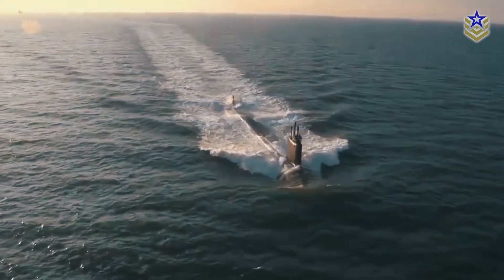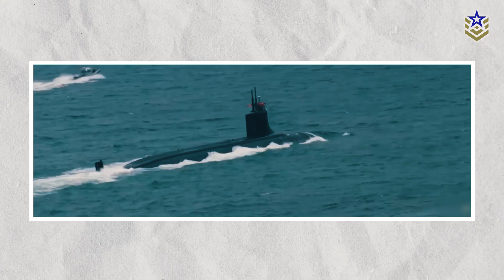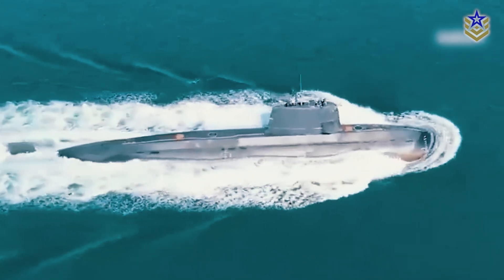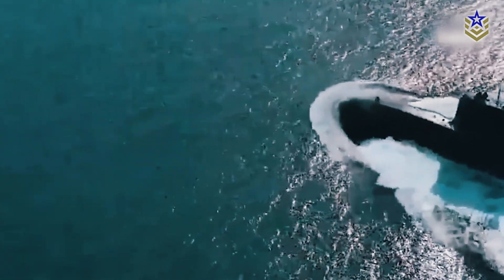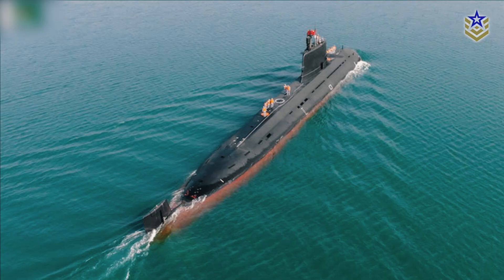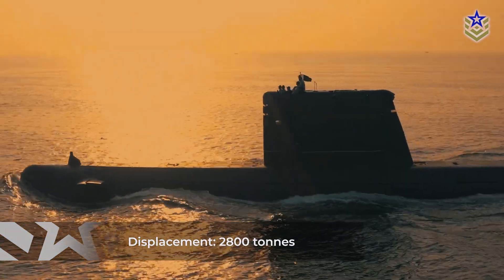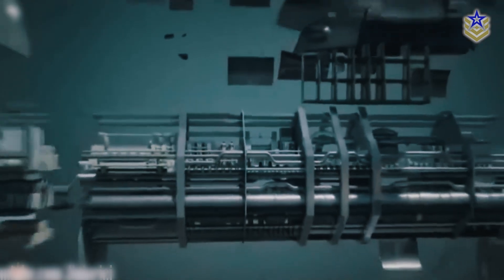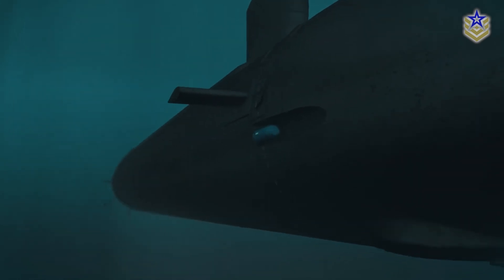Pakistan’s New Hangor-Class Submarines, Built by China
Pakistan's military is reportedly planning to deploy nuclear-armed submarines as part of efforts to strengthen its deterrence capabilities against India.

As we reported a few months ago, the Pakistan Navy unveiled its first Hangor-class submarine at a ceremony in Wuhan, China, manufactured through a joint-partnership between the China and Pakistan.

But there are now discussions on configuring these submarines to also carry nuclear missiles, potentially impacting regional stability. So, in this video, we are taking a closer look at the technical specifications and strategic geopolitical impacts of the Hangor-class submarines in light of these recent developments.